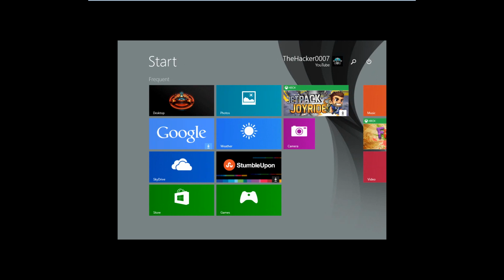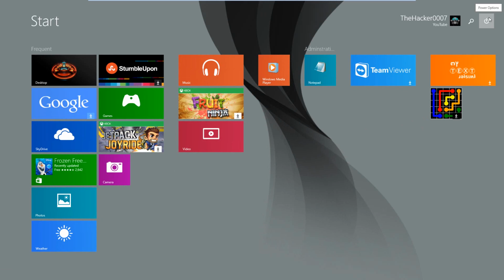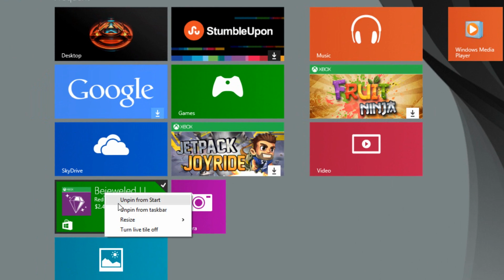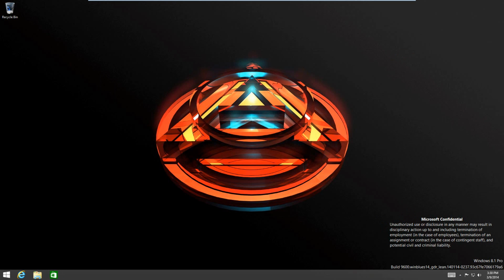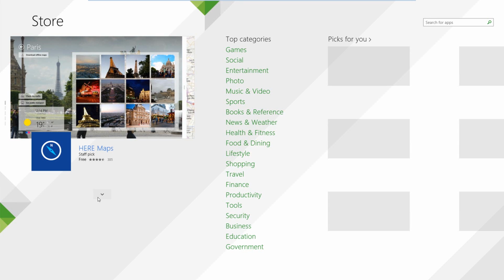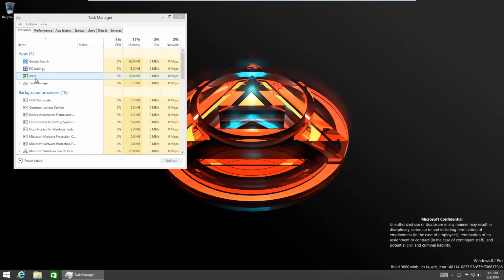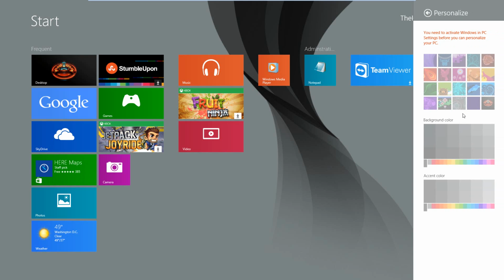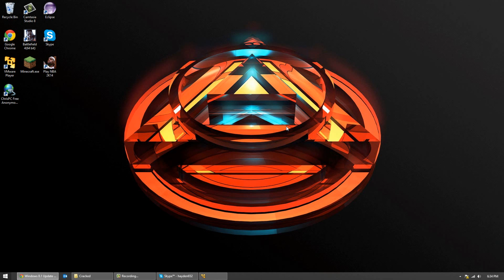Windows 8.1 Update 1 **LEAK** New Features + Download Link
So what's your opinion on this new update?

and follow me while your at it

THUMBS UP!